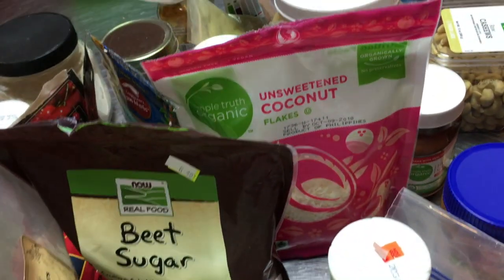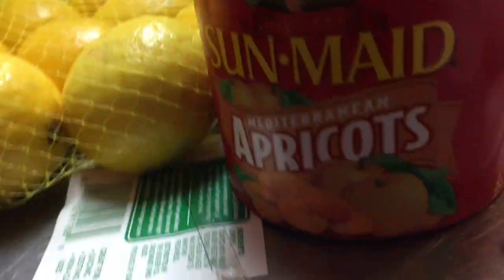Healthy Decadence Valentine Treats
Healthy Valentine Treats we created as part of a reent herbalism workshop.